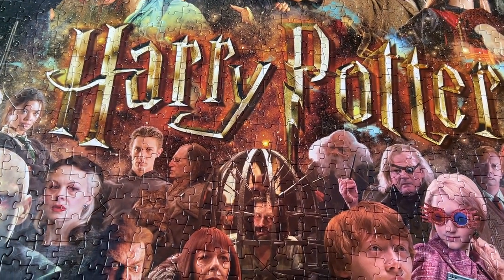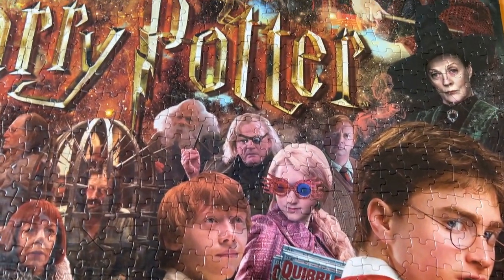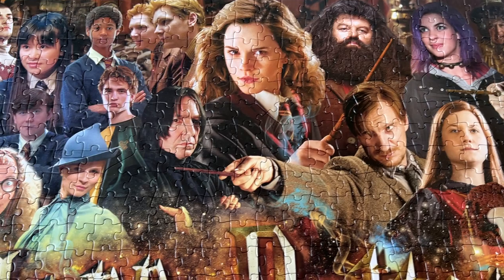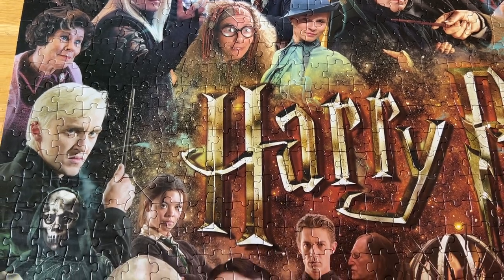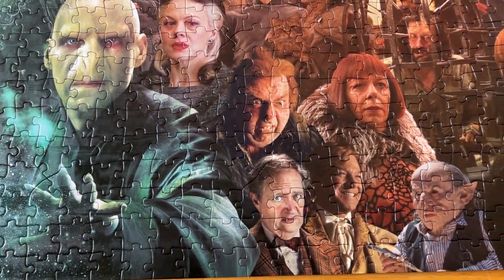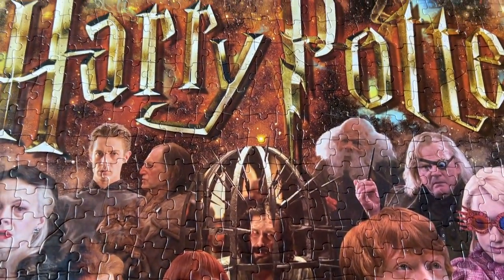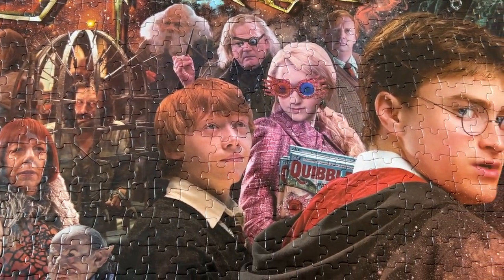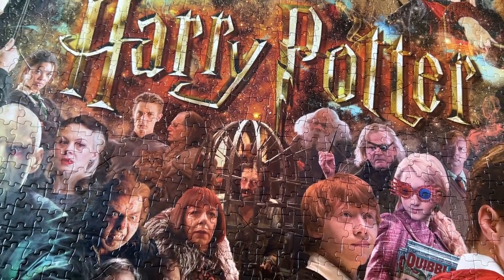Harry Potter Movie Collage 1000 Piece Puzzle - Honest Review | Harry Potter Jigsaw Puzzle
We loved putting this challenging puzzle together! The best part is that we glued it together and now can use it as a wall poster.  A must have for the Harry Potter Fan!